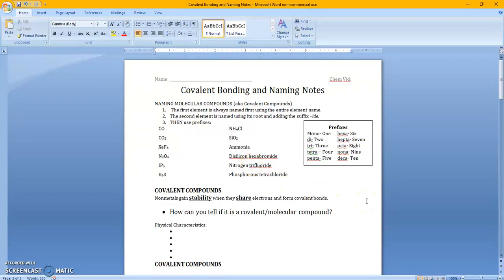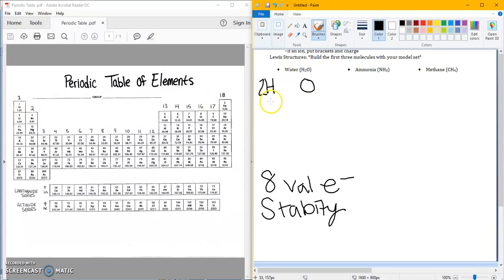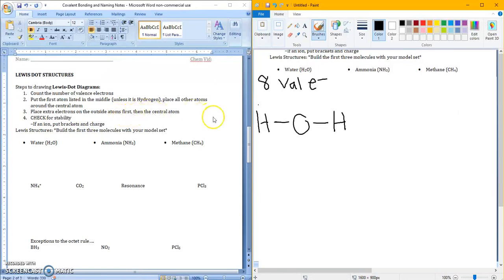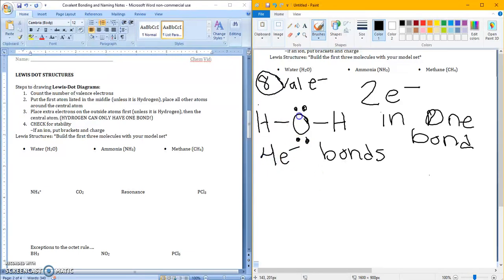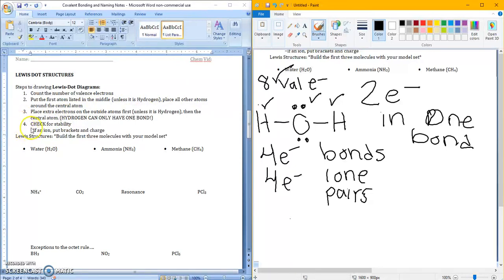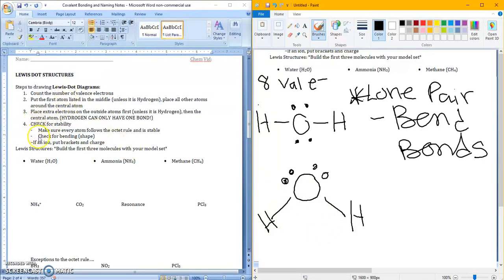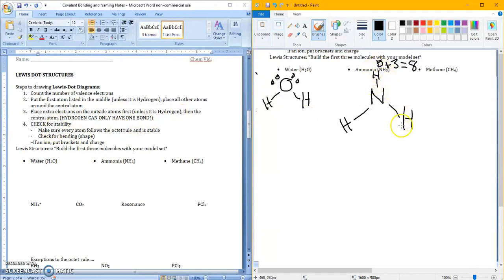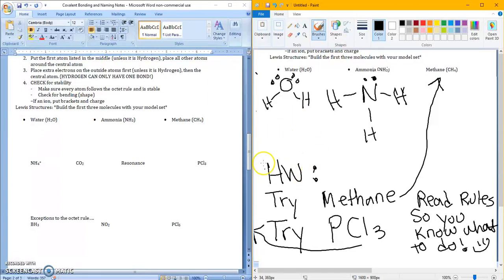Chem Vid: Intro to Lewis Dot Structures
This video goes with the Covalent Bonding and Naming Notes.